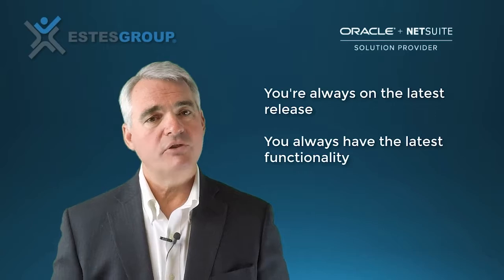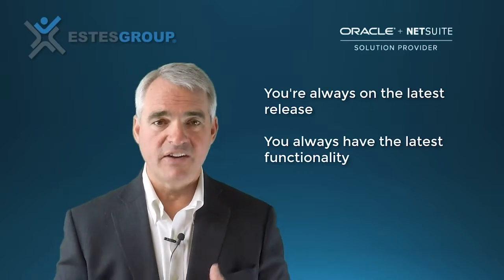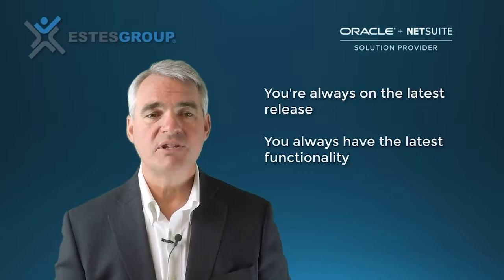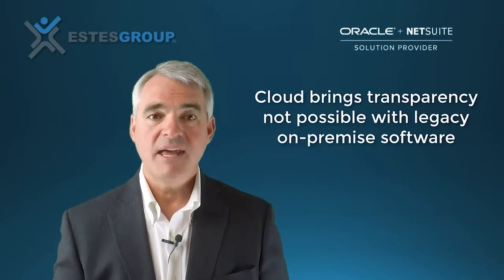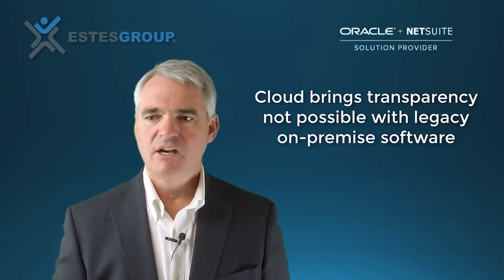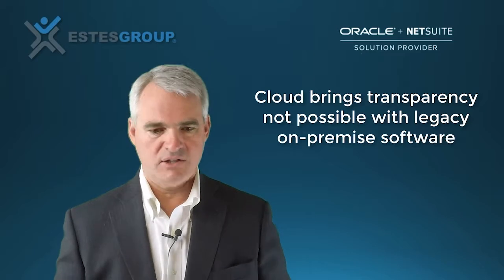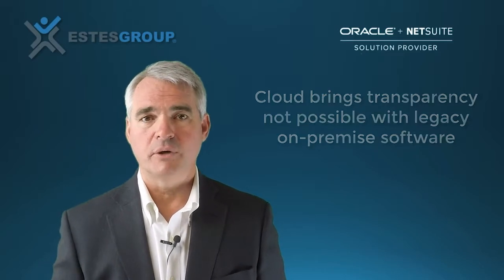8 Ways Legacy ERP Harms Business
Download our report and see how we can make your business run better with cloud ERP and NetSuite
When was the last time you made a substantial upgrade to your ERP system or the systems that run your business, such as accounting, manufacturing, or inventory control? Not just an incremental upgrade or bug fix, but the type of upgrade that enabled real innovation in your business?

If you’re like a lot of your peers, the answer is ‘not in recent memory!’ Forrester tells us that half of ERP customers are two versions behind, that means 5 years or more. And in today’s digital world….that’s the stone age. I mean Fax machines were still relevant back then!

To remain competitive, you need to be on a platform that is moving fast, innovating quickly, or else you’re going to get left behind. You’re just not going to be able to keep up with all the changes to regulations, harness new technologies or implement today’s best practices.

Technology has transformed how we do business and how employees expect to be able to collaborate with each other and the systems they rely on. Things like mobility, real-time business intelligence, elastic business models... legacy on-premise ERP systems were not designed to handle this type of functionality; but without it you’re not able to innovate fast enough to maintain a competitive advantage.